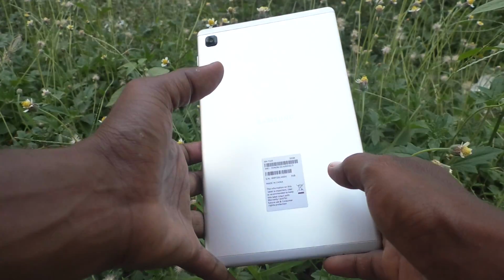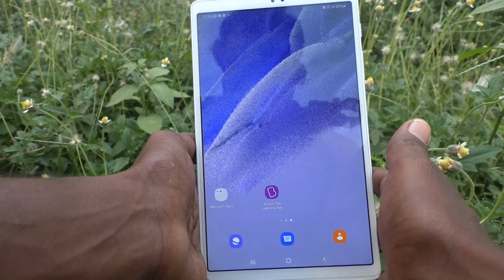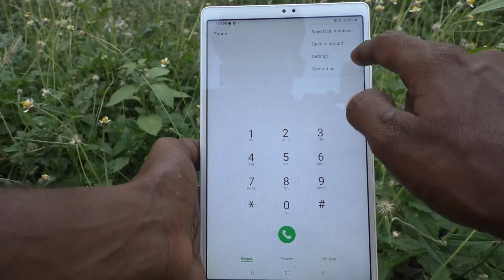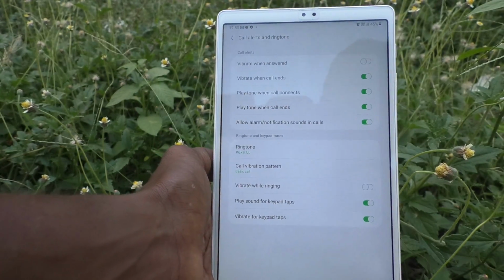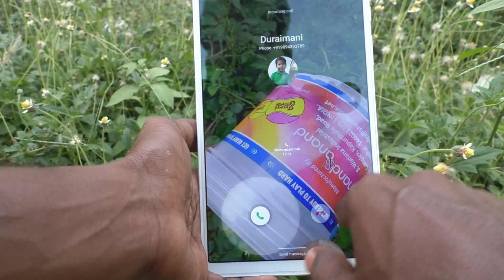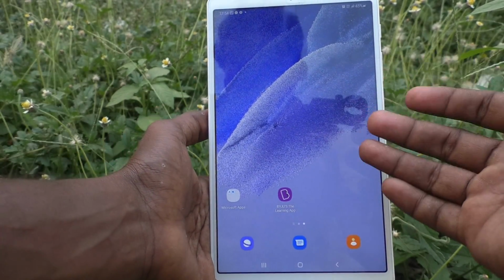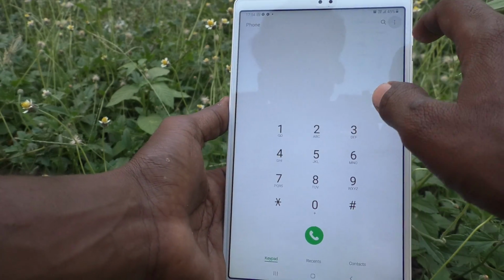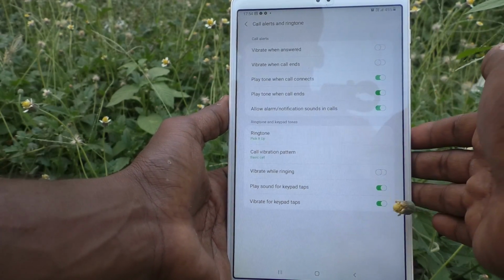How to set vibration when ending calls in Samsung Galaxy Tab A7 Lite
Samsung Galaxy Tab A7 Lite vibration settings when ending calls: Learn here how to set vibration when ending calls in Samsung Galaxy Tab A7 Lite tablet.